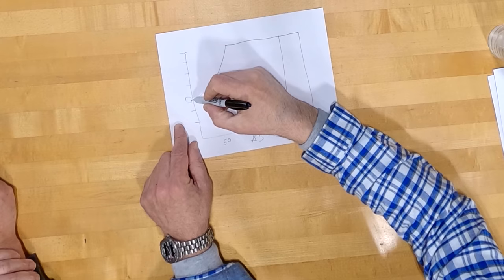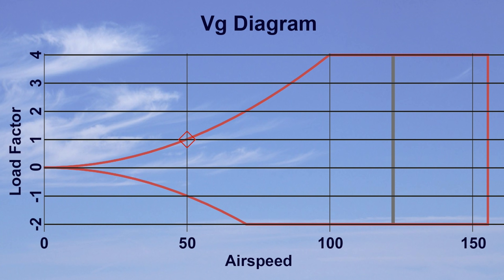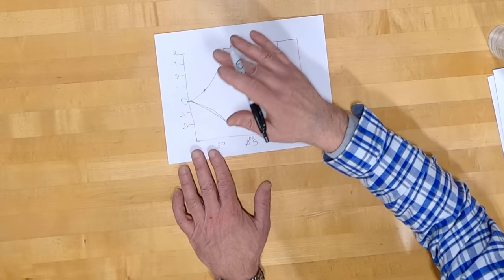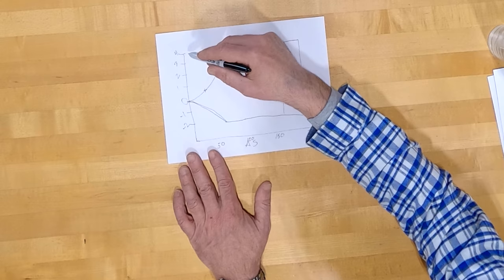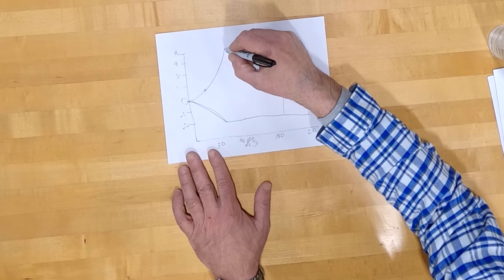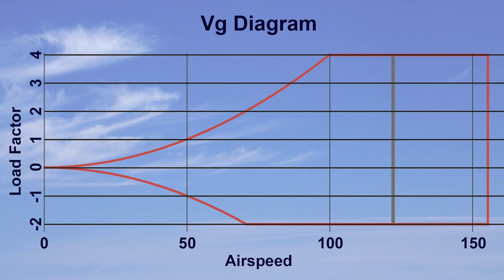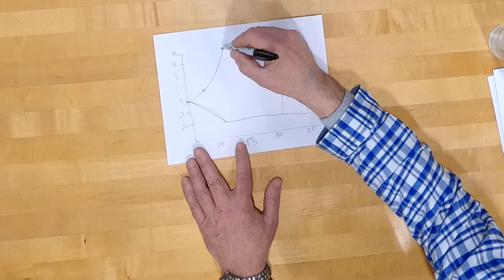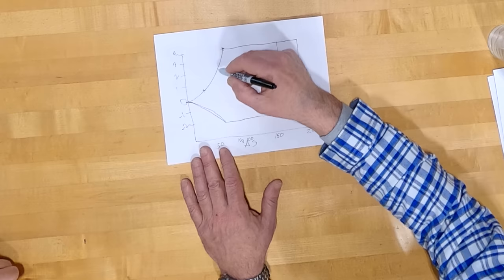The V-g Diagram , or: The Wing Removal Lever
Most of the flying in General Aviation airplanes takes place in a place known as the center of the flight envelope. But what exactly is this flight envelope, and what dangers lie at and across its boundaries? In this video, Doug Rozendaal explains what all pilots should know about all that the aircraft can give, and all that the aircraft can take.
The V-g diagram is also referred to as the V-n (velocity versus load factor) diagram, as referenced in FARs 23.333 through 23.341.

0:00 Start
1:48 VG diagram or "the envelope"
5:44 All that the airplane can give (aerodynamic limit)
8:55 Maneuvering speed (corner speed)
9:49 All that the airplane can take (structural limit)
11:14 Impact of weight
14:22 Impact of gusts, VNO and VNE
17:47 Negative limits
18:38 "Real skill" in flying
20:00 Application: best recovery from a dive
23:14 Exploring the boundaries of the envelope
25:22 Rolling Gs
29:07 Summary